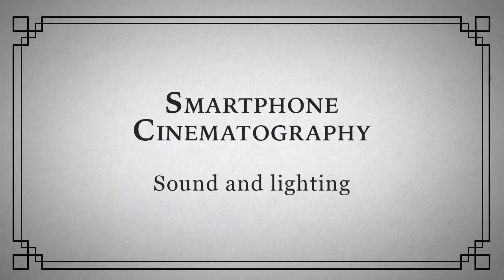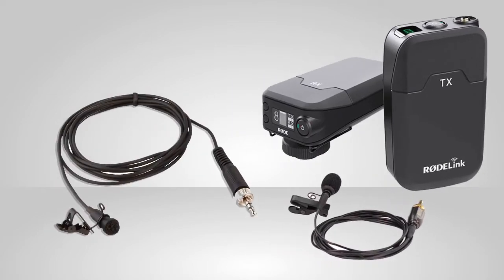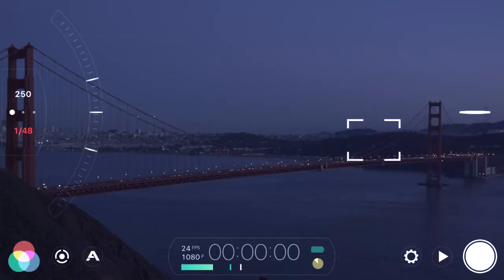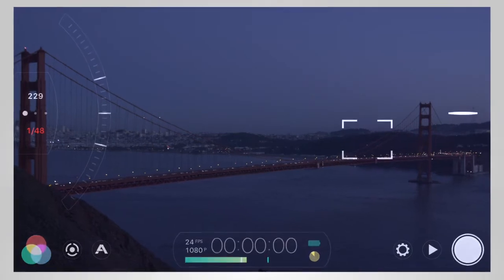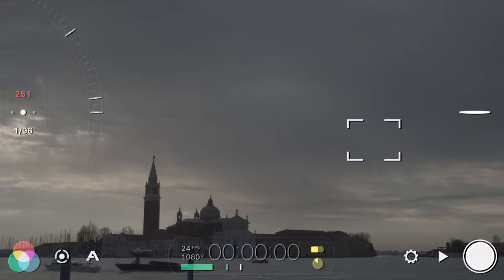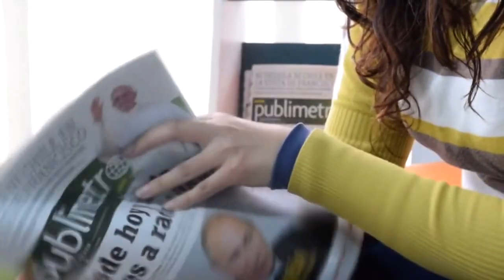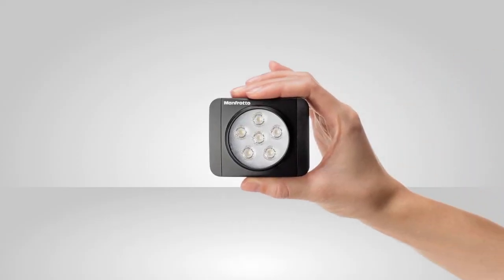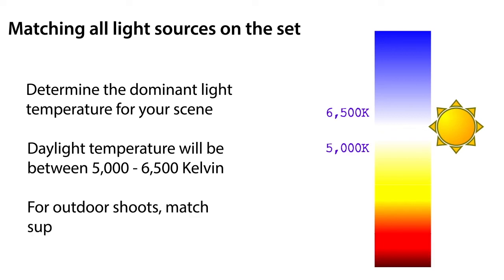Smartphone Cinematography Pt. 3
Sound and lighting quality are both critical to the perception of a final image or video product. Our tips and advice in this video will help the aspiring smartphone cinematographer achieve quality sound and lighting, without a 20 piece lighting set up and a crew of audio technicians.

FILMTOOLS:
For all products related to cinematography and film work, check out our sister company, Filmtools.

Filmtools supplies the major motion picture studios, corporate and industrial film and video makers, students and hobbyists with expendable supplies, cameras and accessories, grip and lighting equipment, and everything else needed to create films and videos.